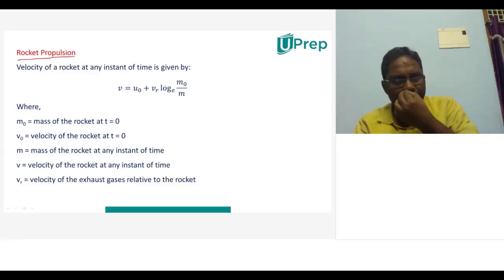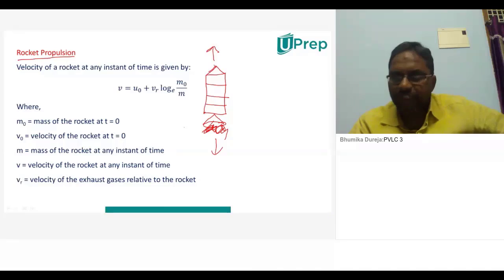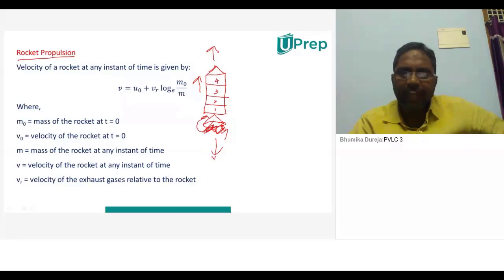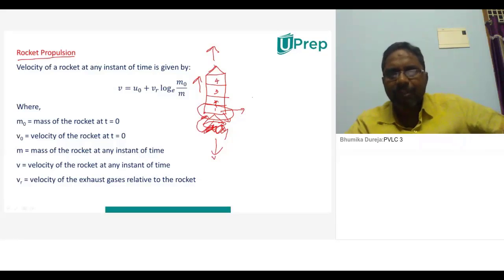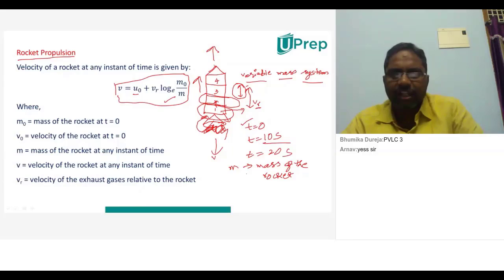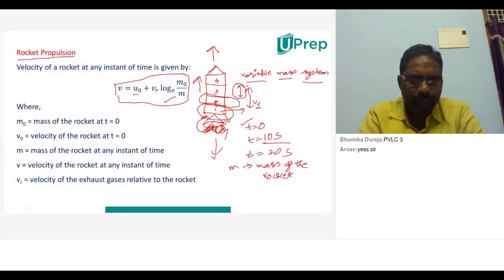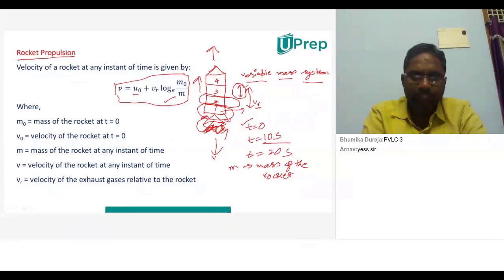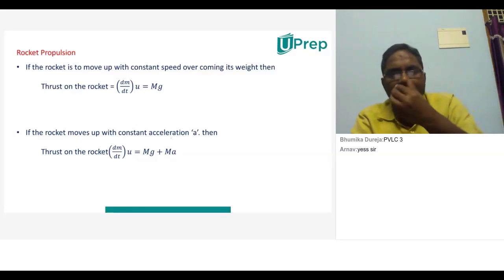Rocket Propulsion | Newtons law of motion | Physics | Class 9 | UPrep | IIT JEE/NEET/NTSE/NSO